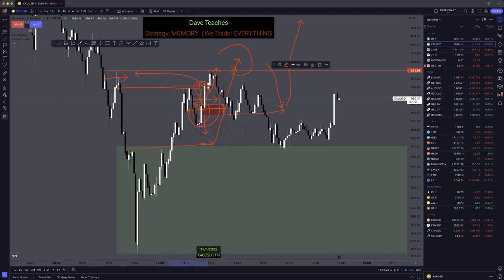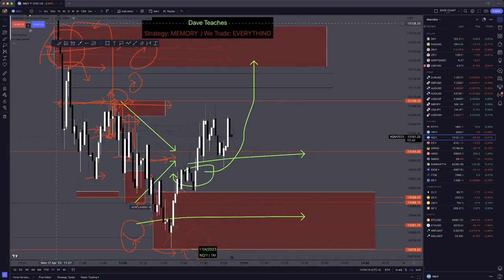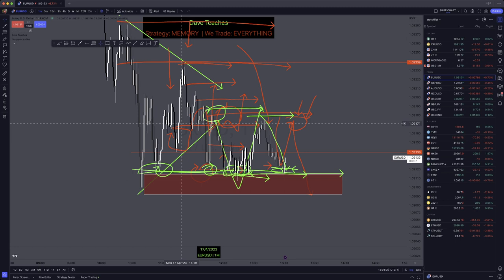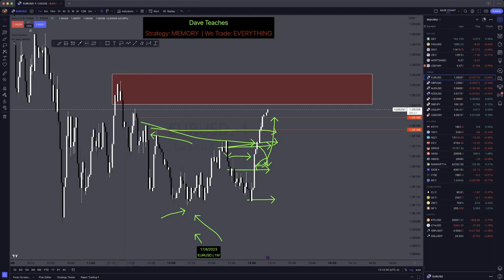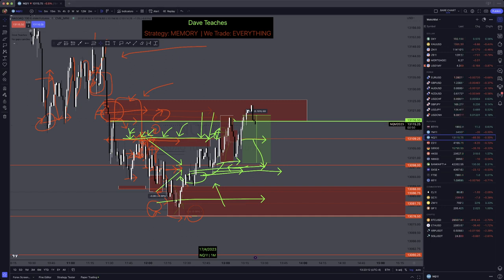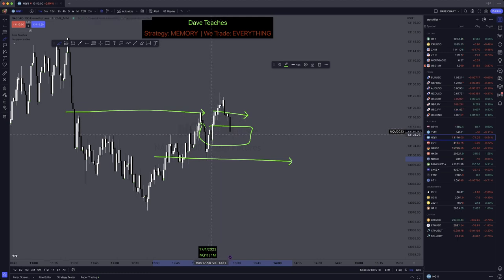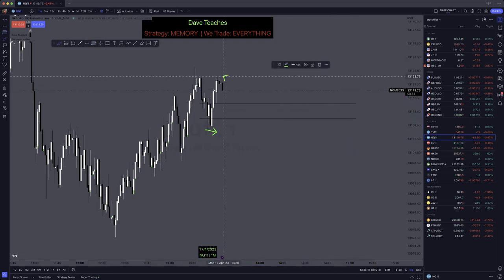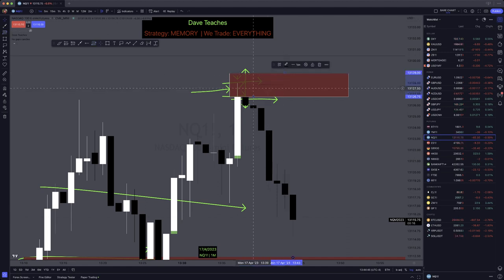18 Premium session 3 1